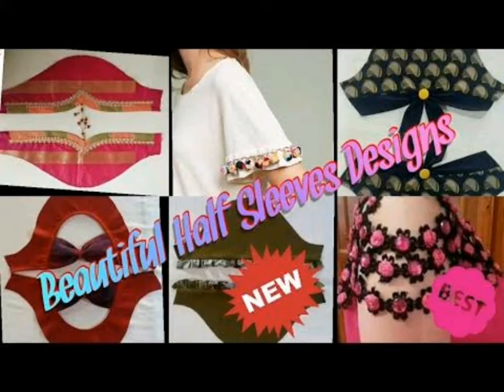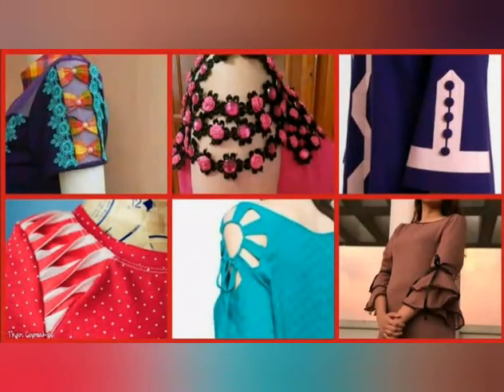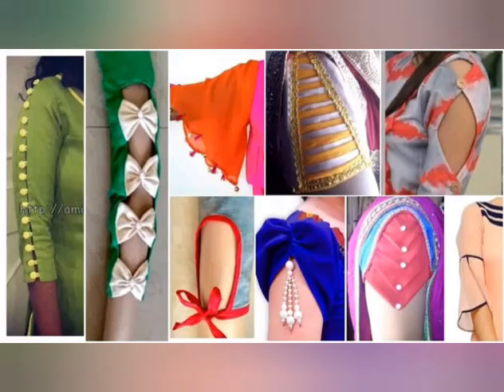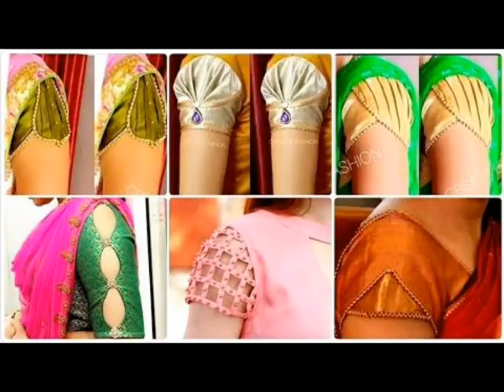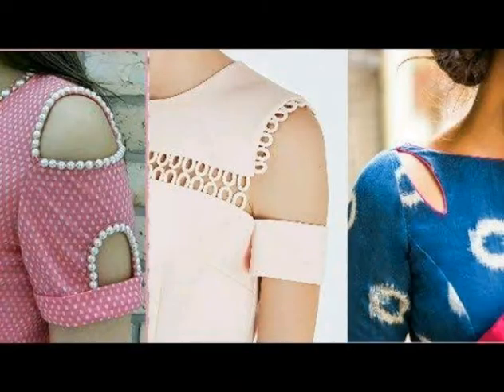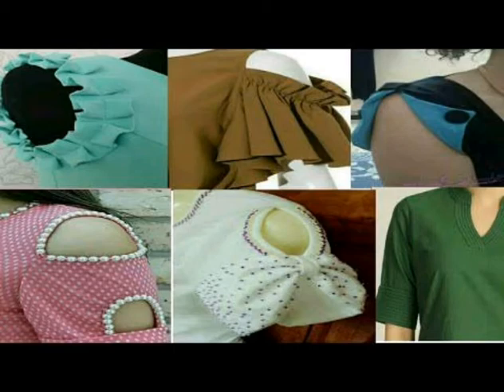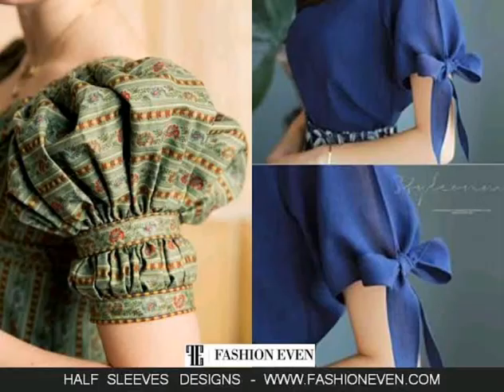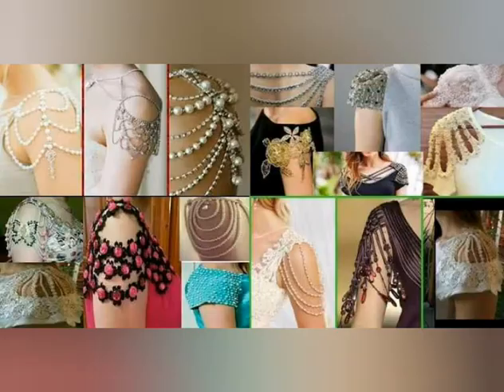half sleeve design ideas new pattern outstanding work by fashion with rabi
Half sleeve designs for summer2020 latest sleeve designs simple sleeve designs by fashion with rabi